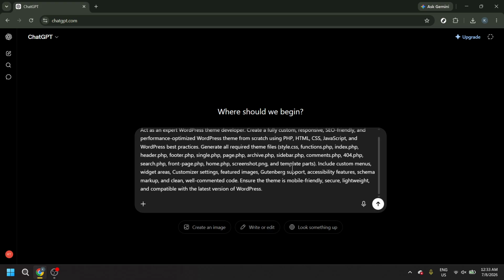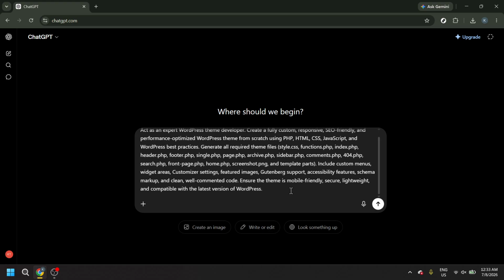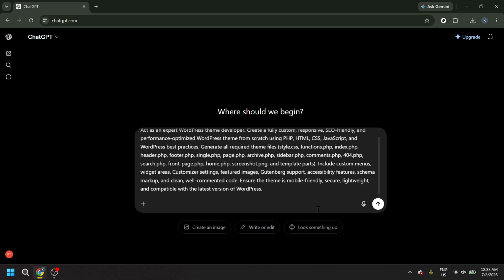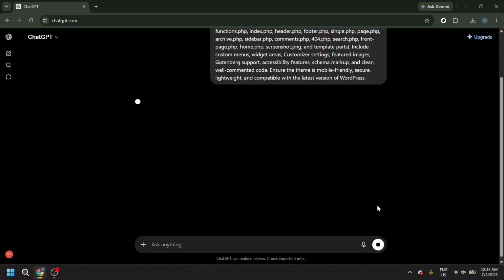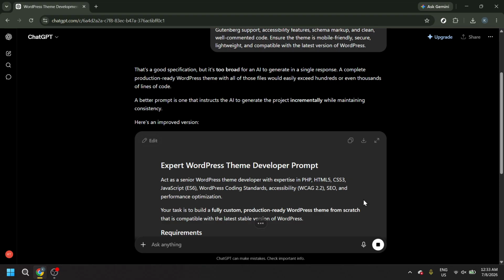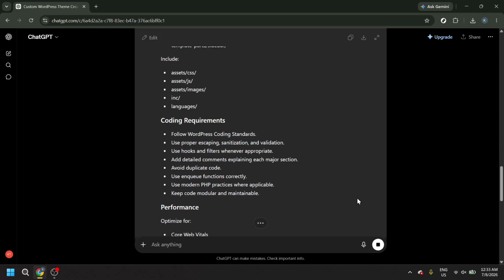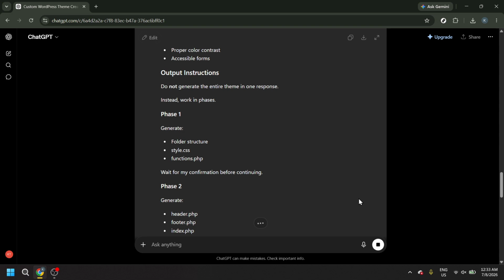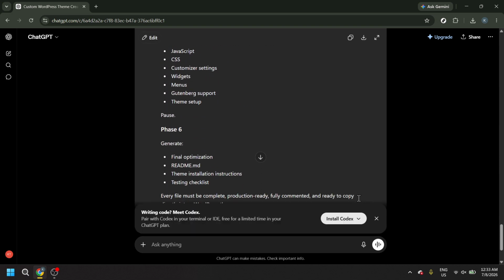How to create a custom WordPress theme using ChatGPT (Step By Step 2026)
How to create a custom WordPress theme using ChatGPT